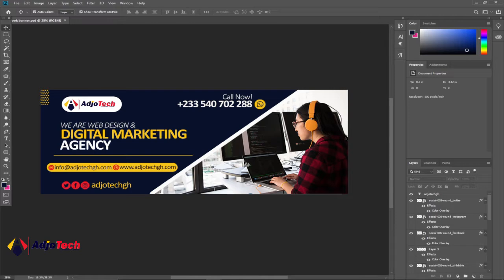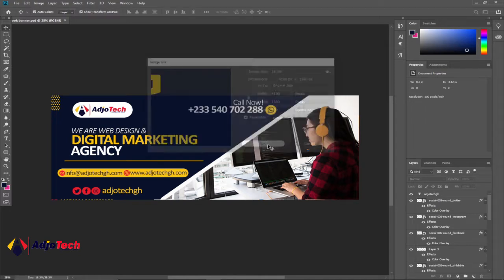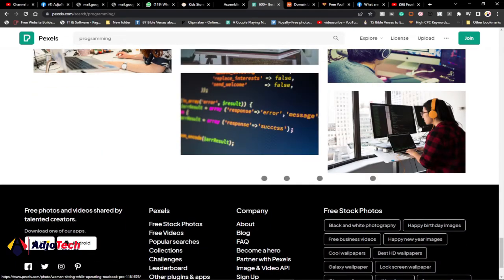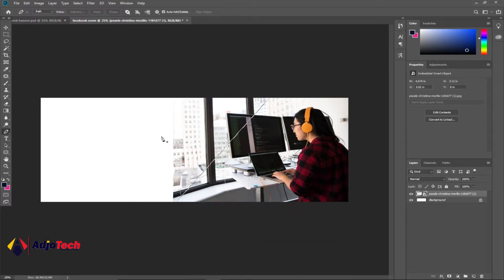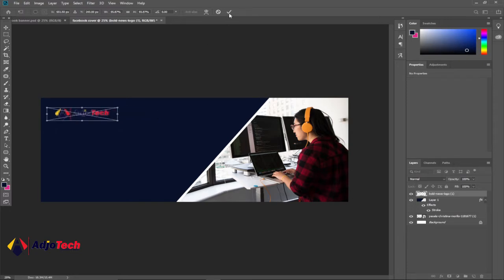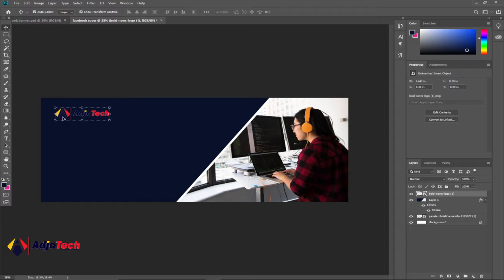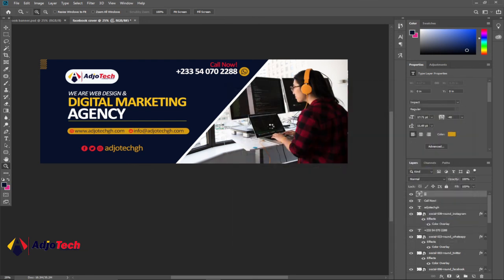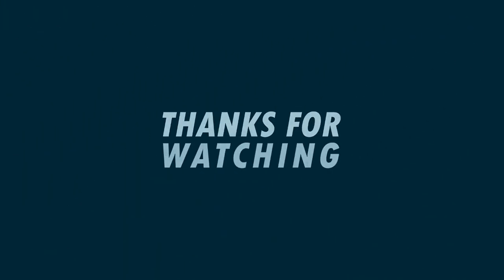Facebook cover photo design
Hi there, in this tutorial, I will be showing you Facebook cover photo design. You will learn how to create any cover photo for your Facebook page.

how to create a facebook cover photo for mobile and desktop